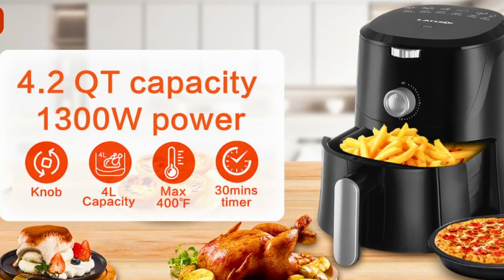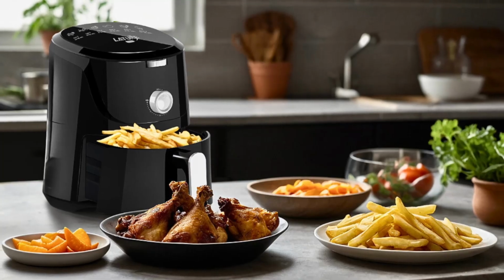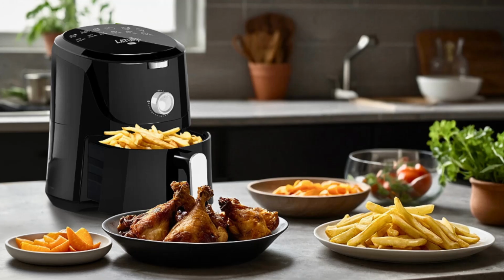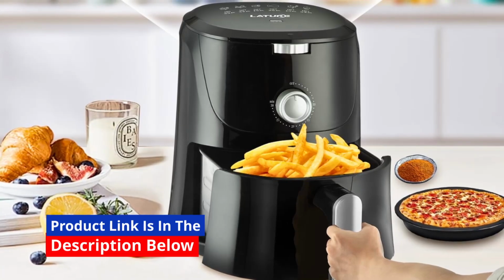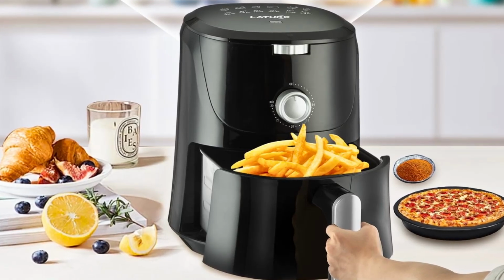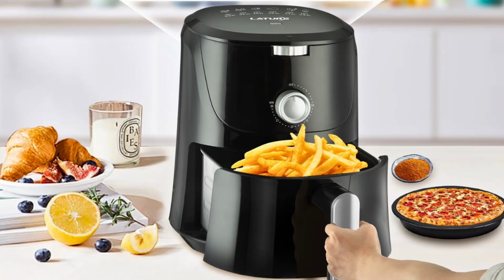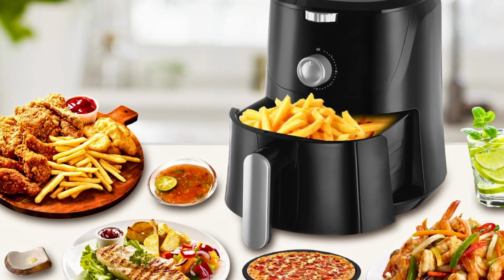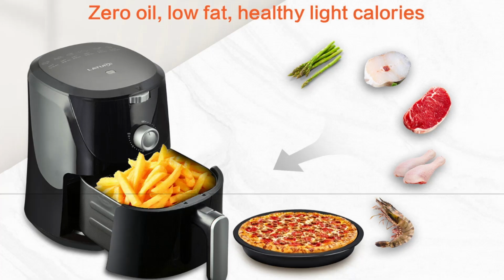Lature 4.2 QT Air Fryer Oven Cooker | Toaster Oven Air Fryer Reviews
Tired of greasy, unhealthy fried foods or spending hours on meal prep? The Lature 4.2 Quart Air Fryer solves these issues with oil-free cooking and quick, hassle-free operation.

The Lature 4.2 Quart Air Fryer Oven Cooker is your key to healthier, delicious meals. With 360° hot air circulation, it cuts fat by 70-80% while delivering crispy, flavorful results. Its 4.2 Quart capacity, 6 cook presets, and dishwasher-safe non-stick basket make cooking and cleanup a breeze. Perfect for small families, this CE-certified air fryer is compact, versatile, and easy to use.

Benefits:

Healthier meals with up to 80% less fat.
Time-saving presets for chicken, pizza, steak, and more.
Easy cleanup with dishwasher-safe basket.

Perfect For: Small households, health-conscious cooks, busy parents, and beginner chefs looking for an affordable, multifunctional air fryer.